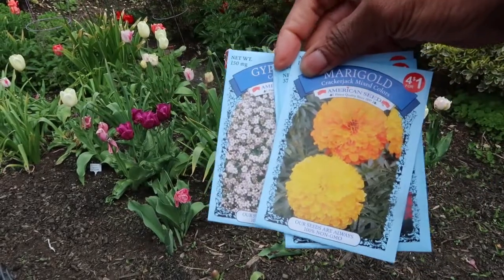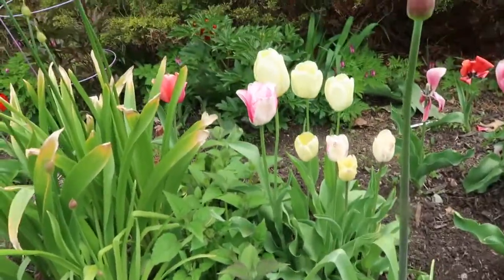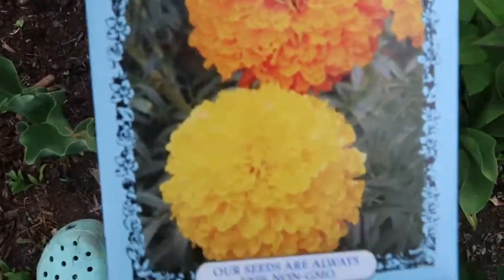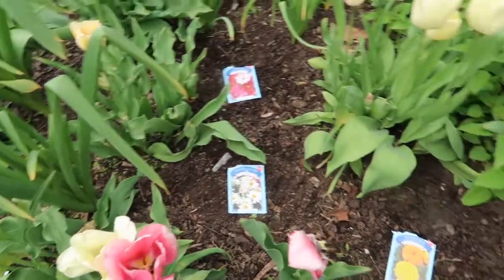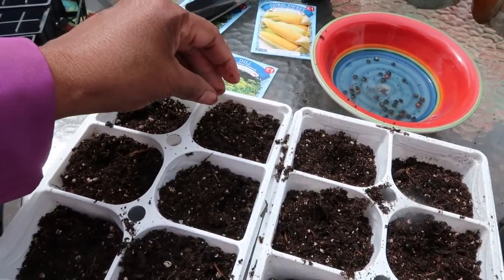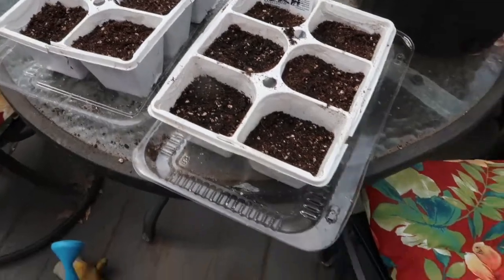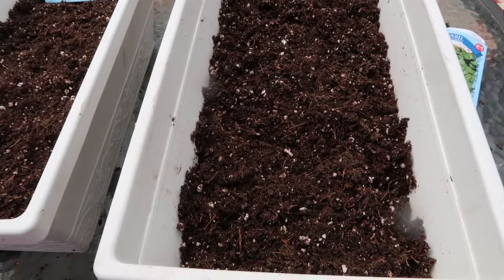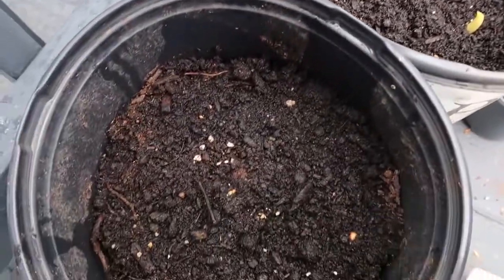Urban Cottage Gardening May 2022| Direct sowing cut flower seeds and Sowing vegetable seeds in pots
Planting cut flowers from seed for taking indoors in my cottage area garden space is great to start in May. The seeds that I bought from the Dollar Tree can provide some plants for a few cents.

Welcome, everyone! Thank you for stopping by and spending some time with me. It is greatly appreciated. If you are new to this channel, then a “Big” welcome to you, and if you like more videos like this, subscribe and hit the little bell 🔔 to be notified when my next video is uploaded.  You can also join me at catherinesgardenhomelws.weebly.com for more information. May you have a blessed and prosperous Holiday season!